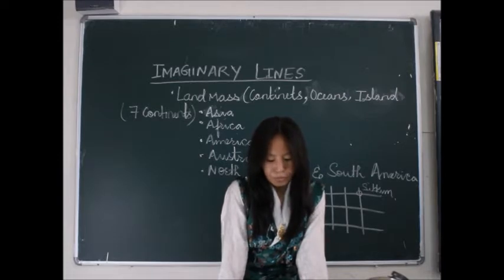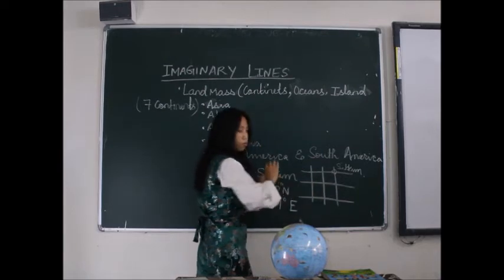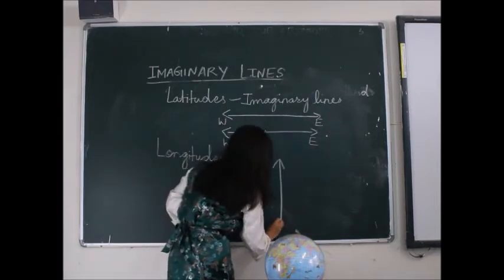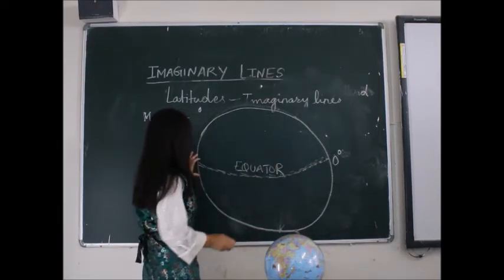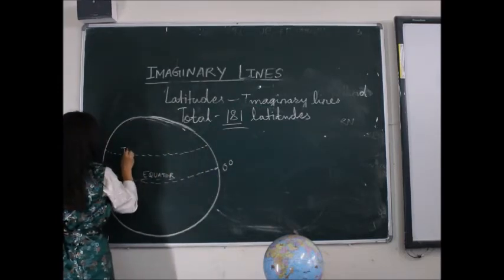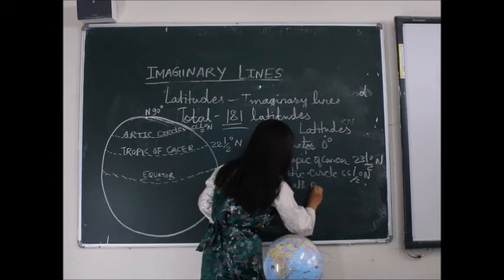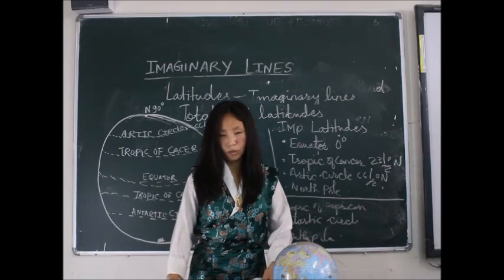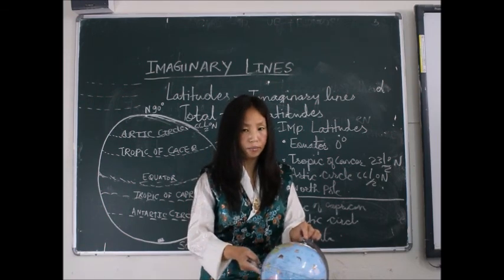Class 5 Social Studies Part 1